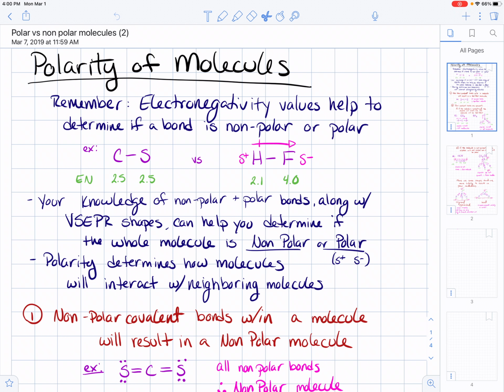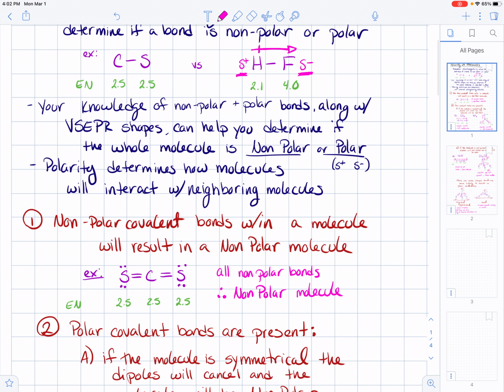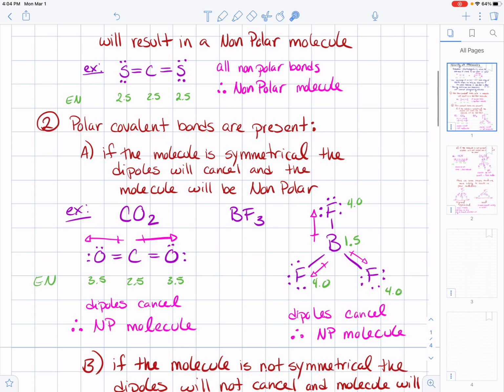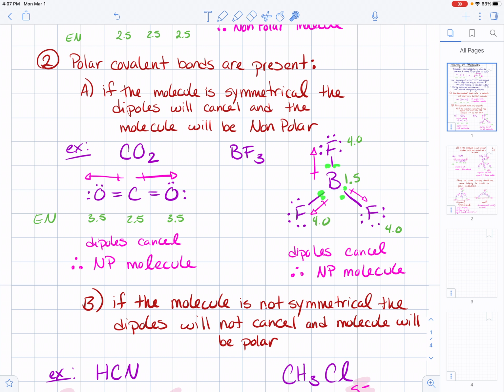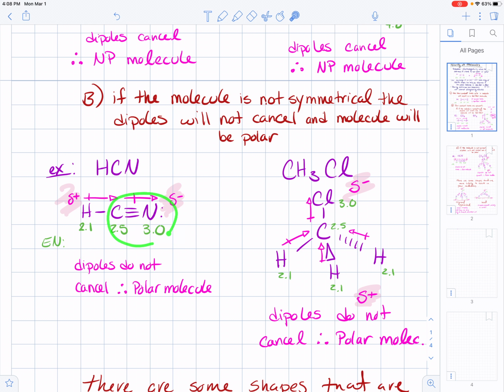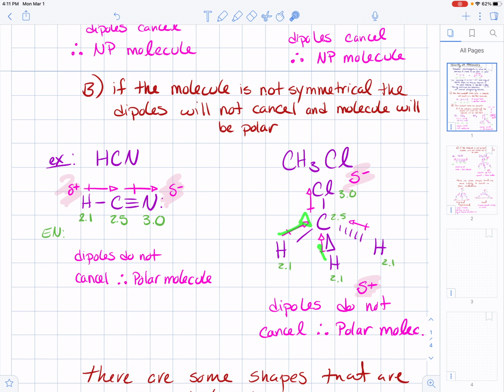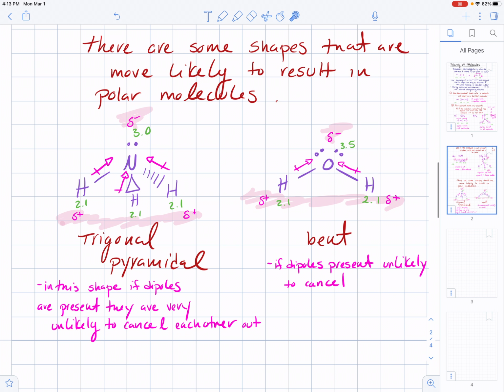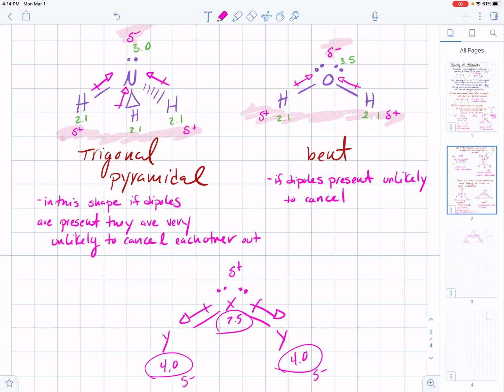Polar vs nonpolar molecules